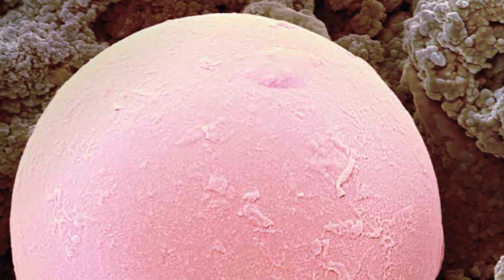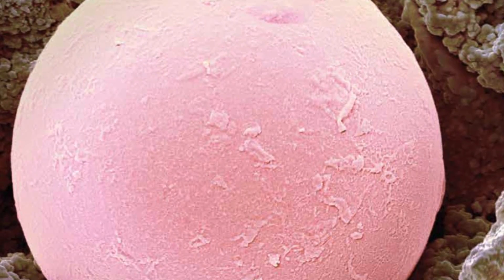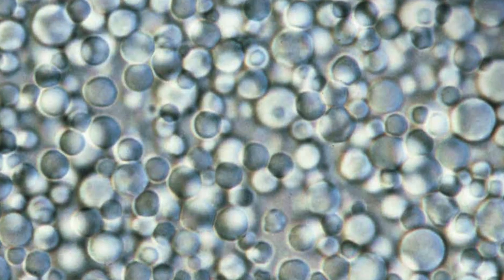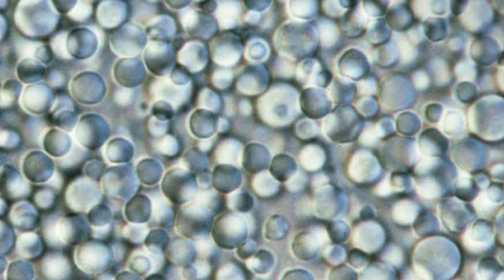Nanotechnology: Start of an industrial revolution?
New report highlights how the nanoparticle device could save NHS millions of pounds a year and revolutionise kidney disease treatment.